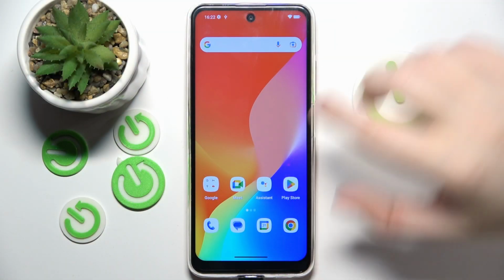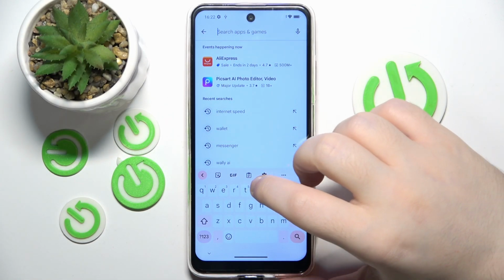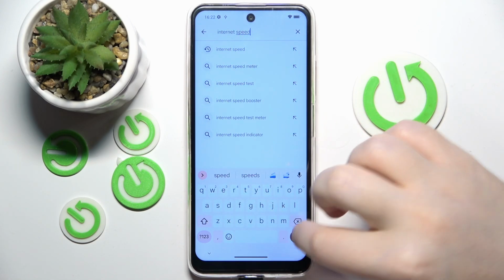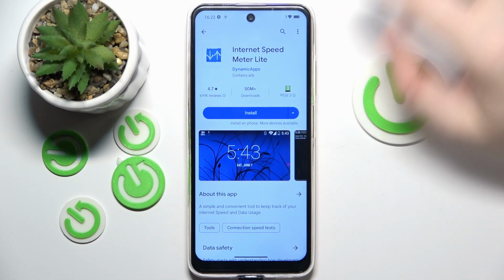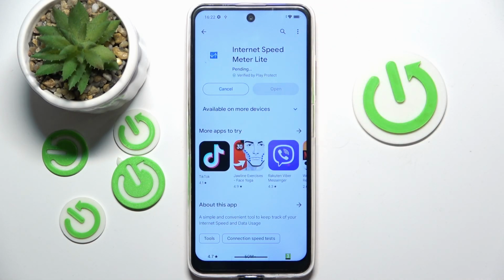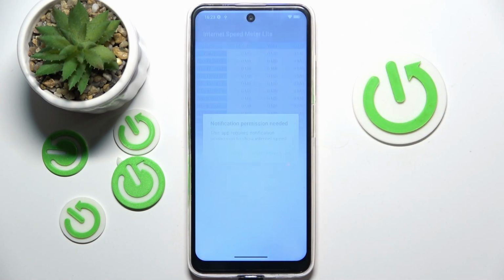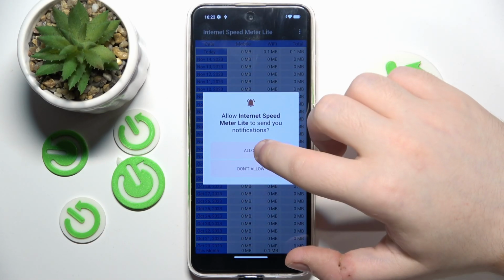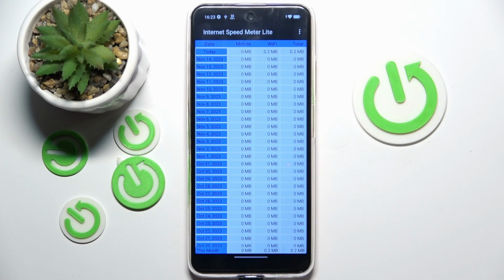How to Add Internet Speed Indicator to Status Bar on HOTWAV Note 12 – Show Status Bar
Hi there! Have you ever been wondering how you can add internet speed indicator in status bar of your HOTWAV Note 12? In today's video we're going to show you how you can add internet speed indicator to status bar of your HOTWAV Note 12 just in a couple of simple steps. So if you wish to learn how you can add internet speed indicator on your HOTWAV Note 12, all you need to do is just watch this short video to the end, follow the instructions provided by our specialist and try to perform this operation yourself on your HOTWAV Note 12.

How to add an Internet speed indicator to the status bar in HOTWAV Note 12?
How to show the Internet speed indicator on HOTWAV Note 12?
How to install Internet Speed Meter Lite on HOTWAV Note 12?
How to download Internet Speed Meter Lite on HOTWAV Note 12?